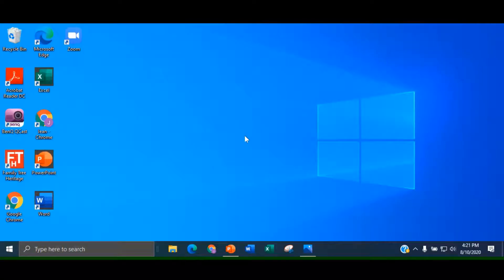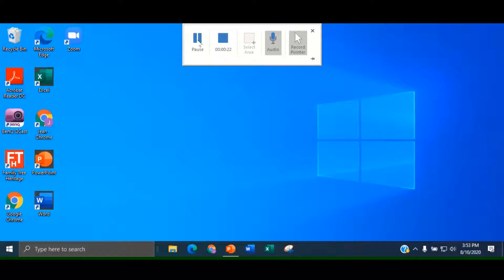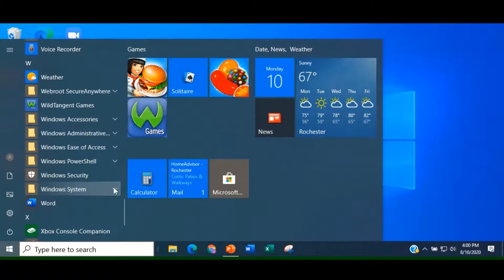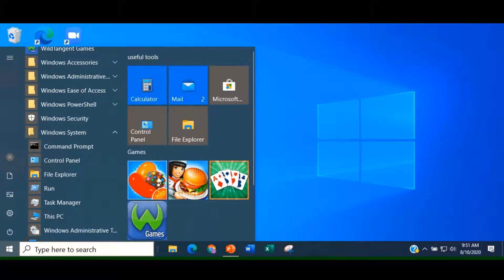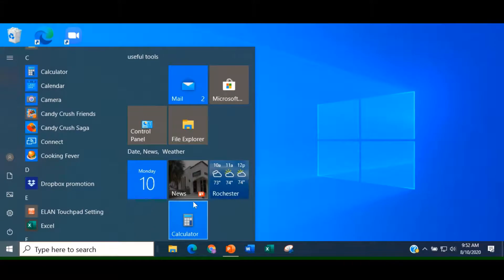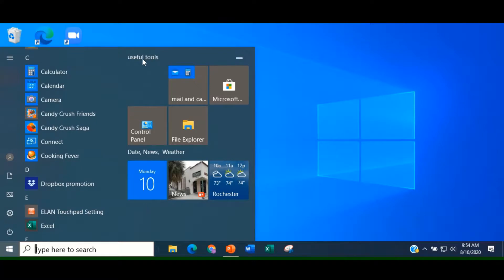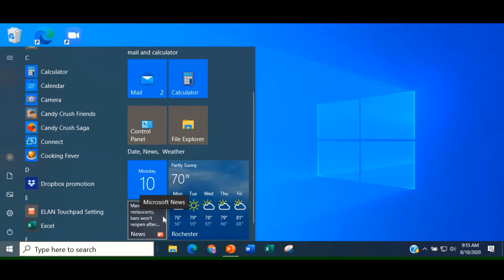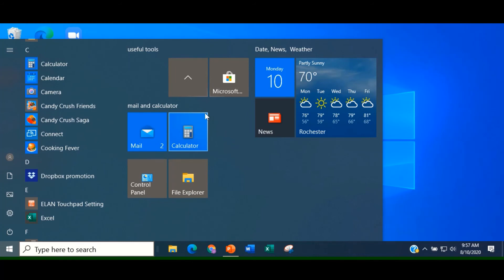Windows 10 Working with Start Menu Tiles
Pin and Unpin Tiles. Resize Tiles. Create Tile Groups. Move Tiles from group to group. Delete Tile Groups. Turn live tiles off. Resize your Start Menu and more.